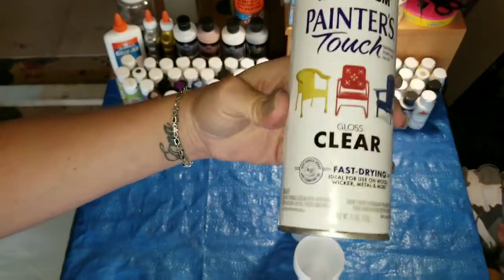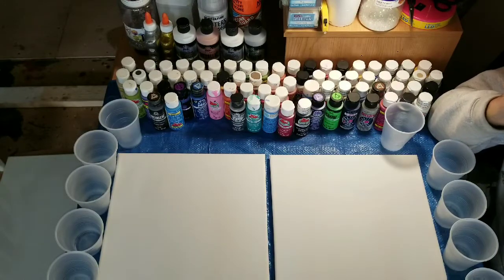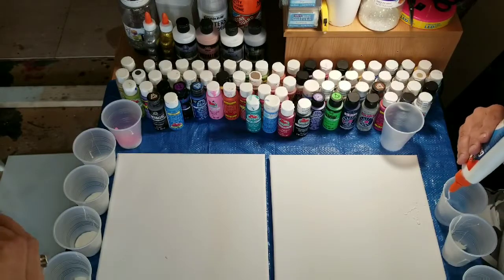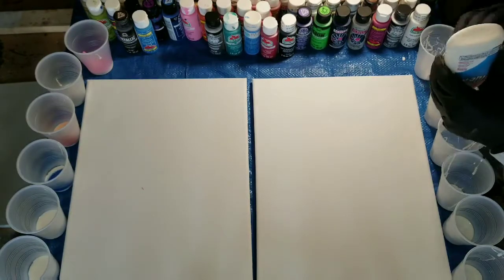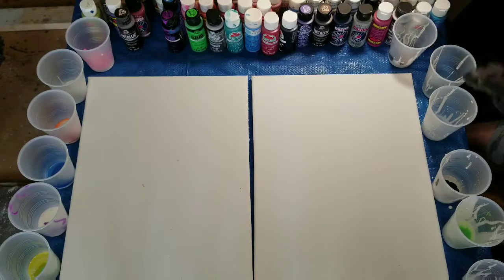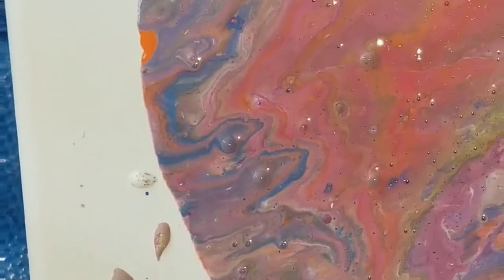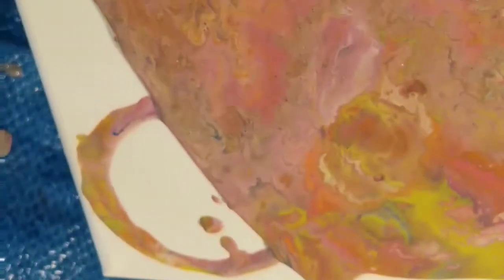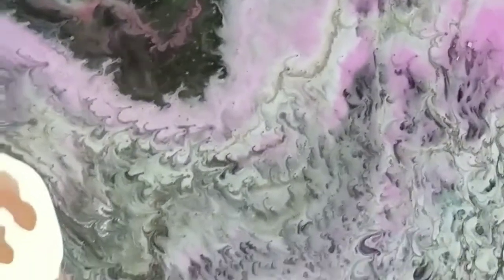Elmer's Glue All/Acrylic Pour DEBUNKED